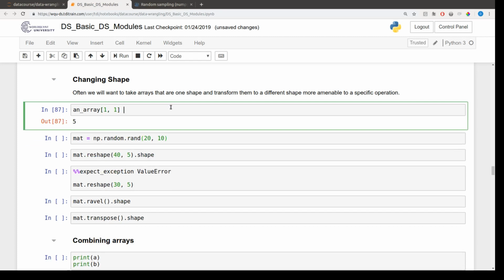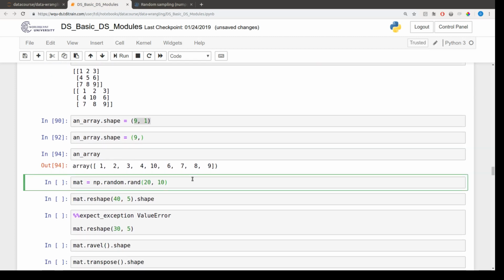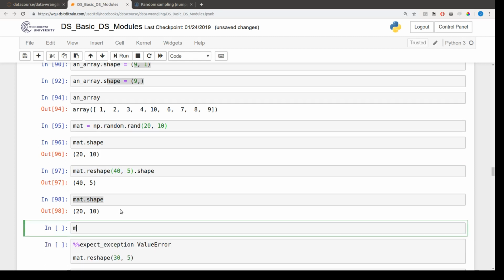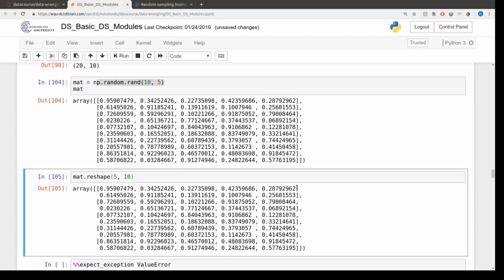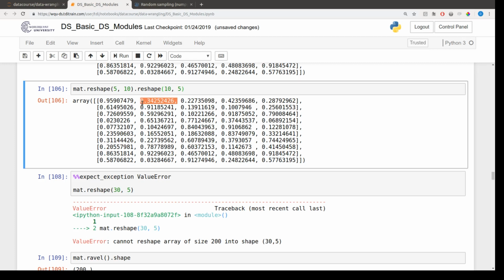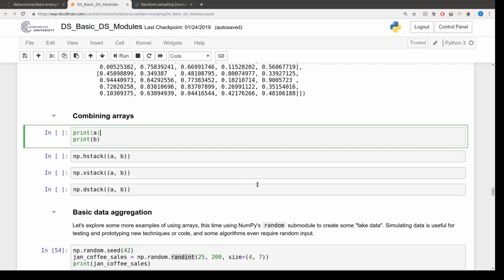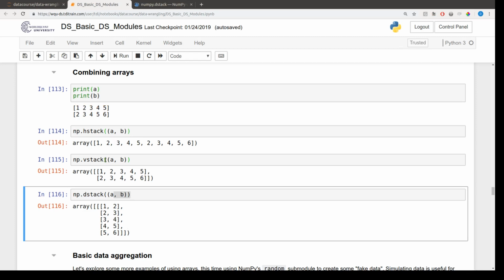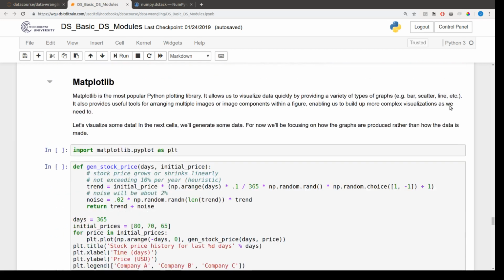Unit I: 4.1.5 Mutating NumPy Arrays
Discusses how to reshape and later NumPy arrays.